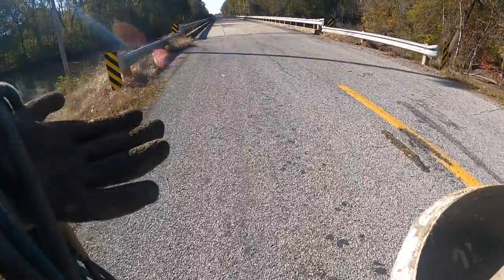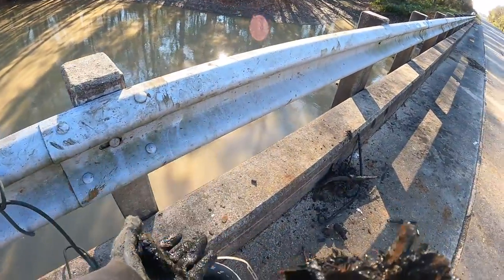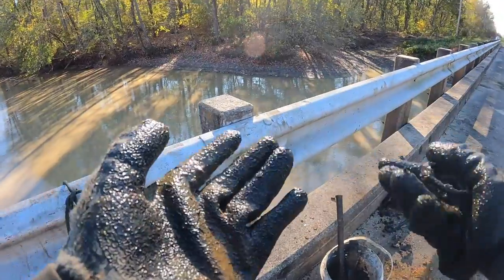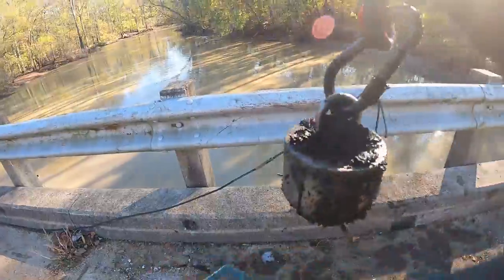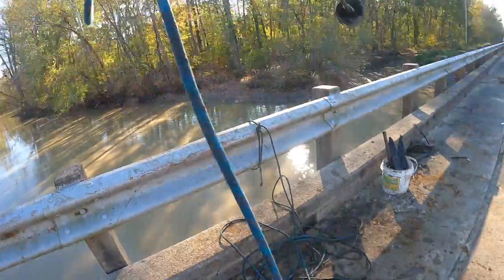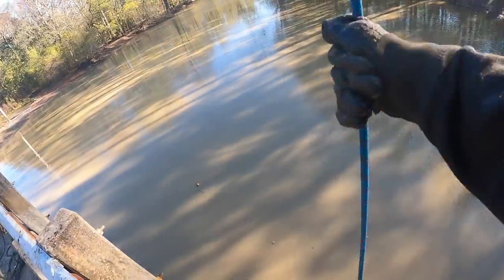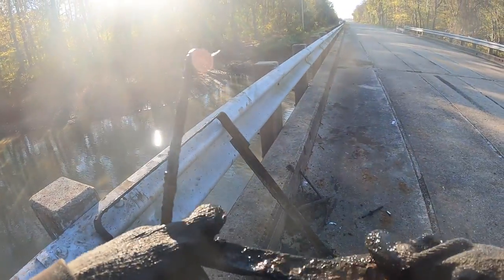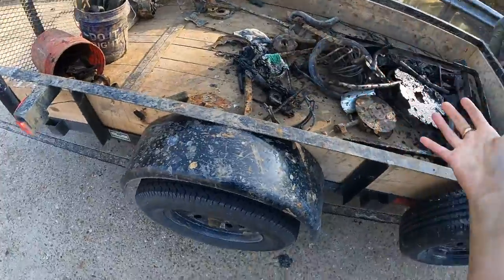Danger Lurks Beneath The Waters - Chilling Finds While Magnet Fishing A River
Today I went magnet fishing and found some chilling finds in a river! I can't believe we found this! There is a danger that lurks beneath the waters! It was a crazy day of magnet fishing!

☀️Magnet fishing is a new form of treasure hunting where you use a giant magnet and throw it in the water and see what you can find! We end up finding some crazy things!

☀️About Adventurous Emmie
Hey, my name is Emmie! I’m super excited you are here! I’m a magnet fisherman(woman), a scuba diver, a treasure hunter, and an all around adventure seeker! Thank you so much for your support!

☀️Have any questions? I’m always open to discussing collaborations, sponsorship, product reviews and more!

☀️What People Dump In The River Could Be My Best Find Ever - Magnet Fishing Valuable Treasure Found